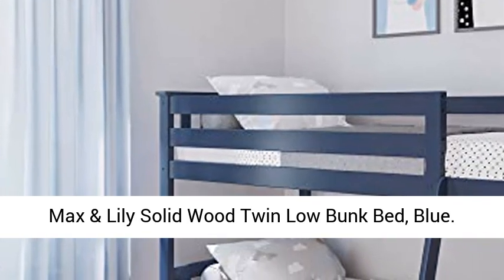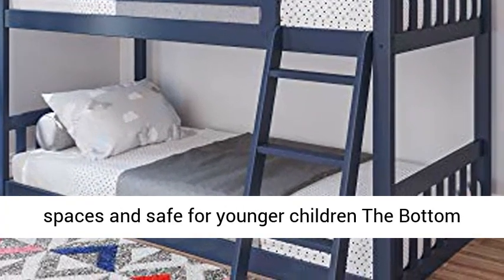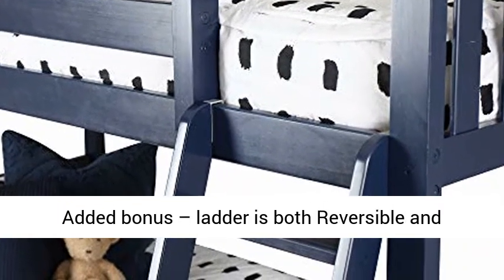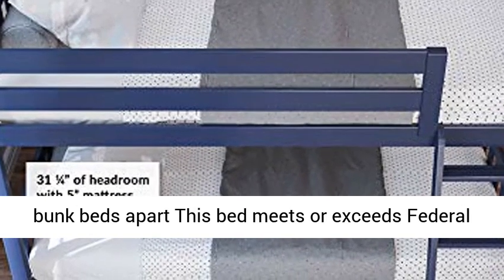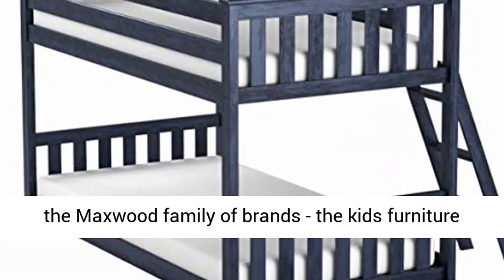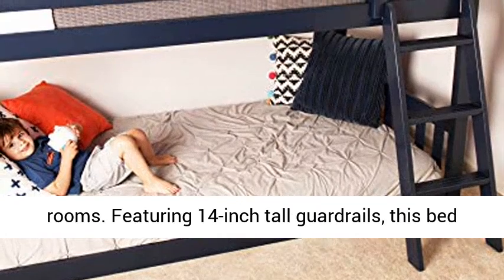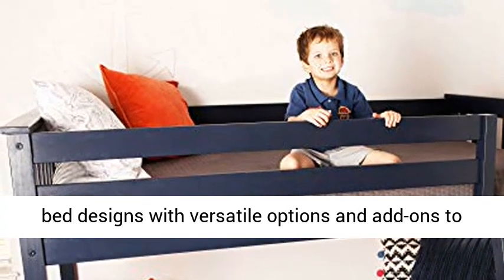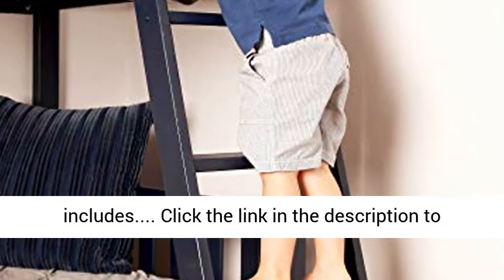Max & Lily Solid Wood Twin Low Bunk Bed - Blue Overview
👉⬇ Click here for the best price:

Your purchase includes One Max & Lily Low Bunk Bed, Twin Over Twin Size in Blue color | 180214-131 model | Slat platforms included, mattress and bedding not included | No box spring or bunkie board required
Bunk Bed dimensions – 58" W x 50" H x 80" L | Under top bed – 42.5” | Max weight limit (per bed) – 400 lbs. | Fits standard Twin mattresses
Supportive lower mattress slats sit 2” off the ground providing air circulation
Angled ladder is reversible & removable. Grooved steps for safe, comfortable climbing
Made from Solid, New Zealand Pine wood construction | Durable, non-toxic, low VOC finish | Item cannot be painted unless heavily sanded